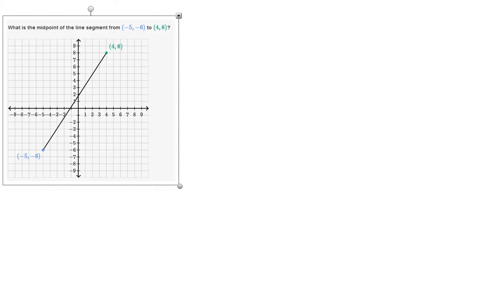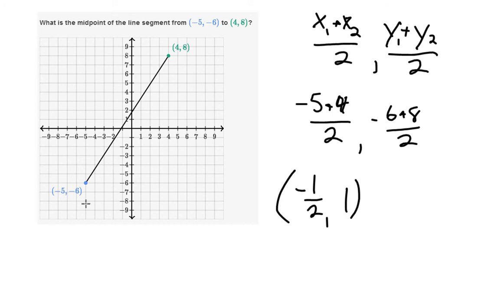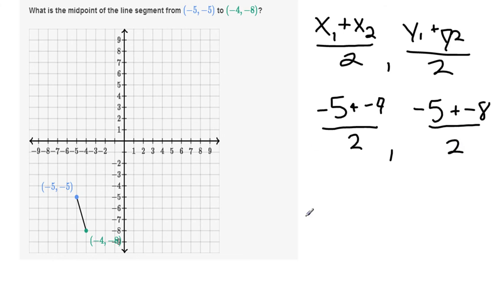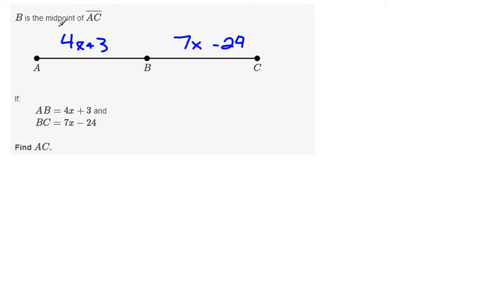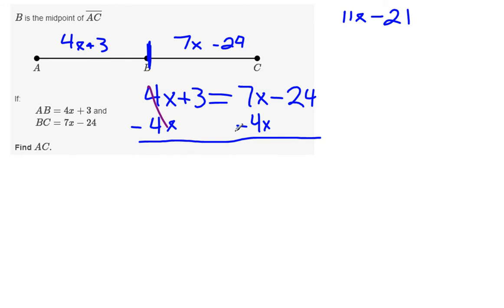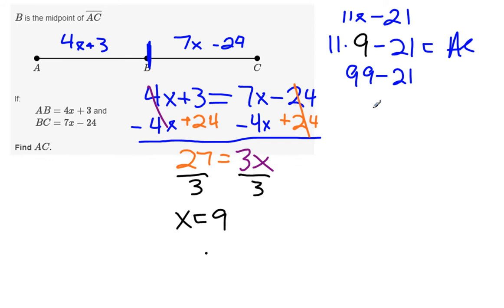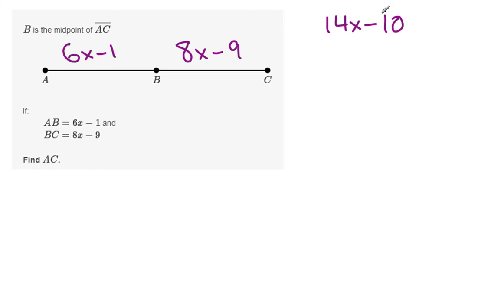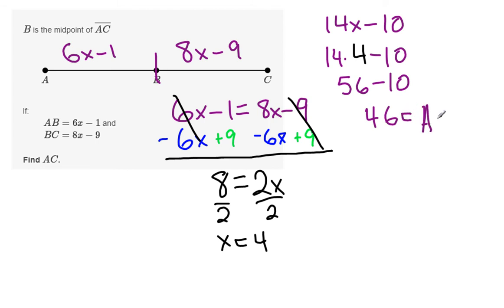Midpoint Practice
It's only 12 minutes, quit complaining
Add me as your coach so I can spy on your good math work